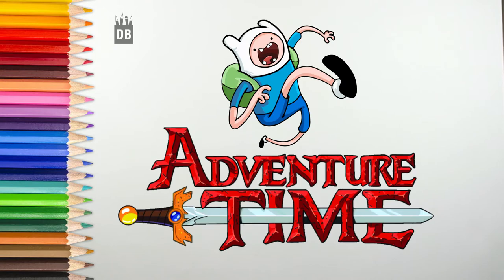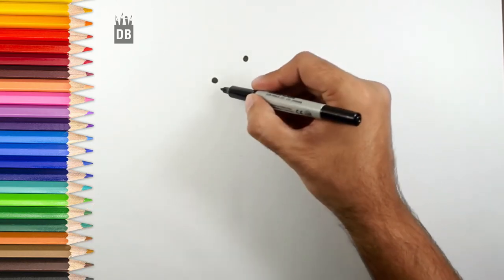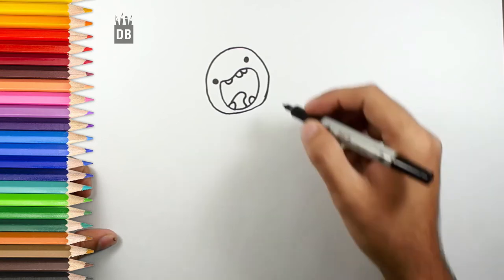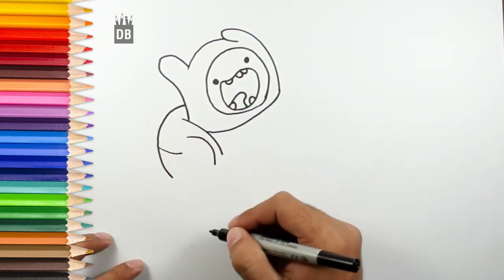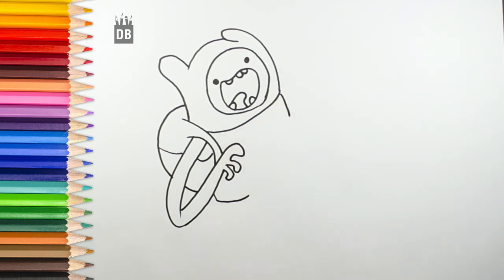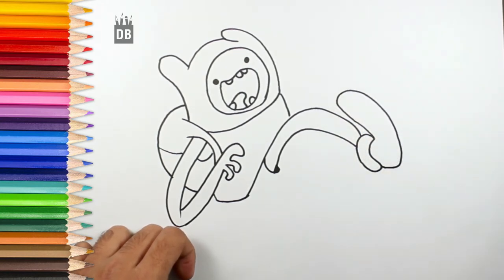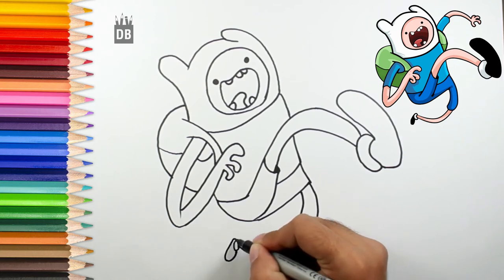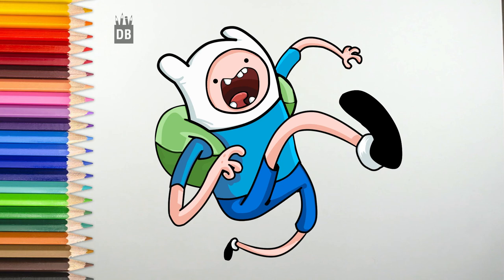How to Draw Easy Adventure Time | Finn the Human | 4 kids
Learn how to draw Finn the Human from Adventure Time in this simple step by step narrated video tutorial. I share tips and tricks on how to improve your drawing skills throughout my lessons.
How to draw Finn from adventure time cartoon network.